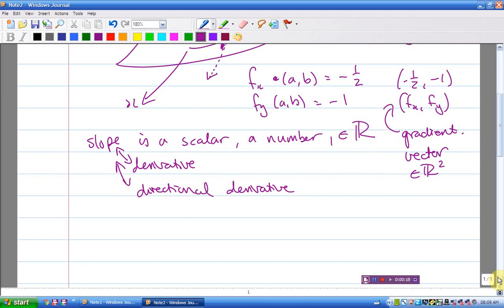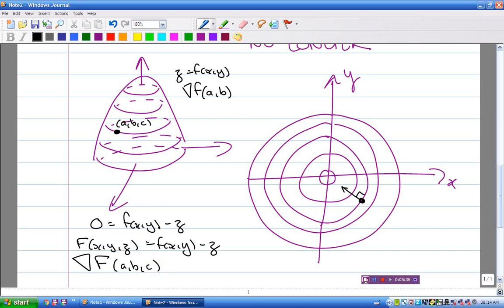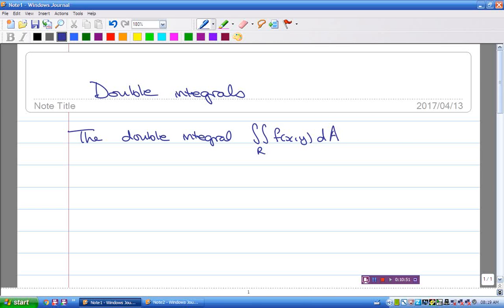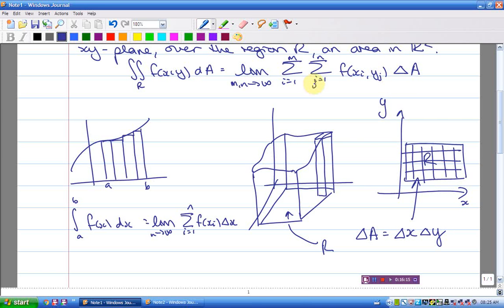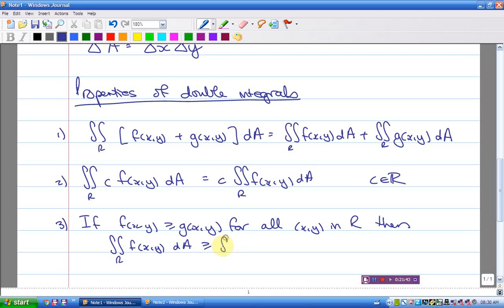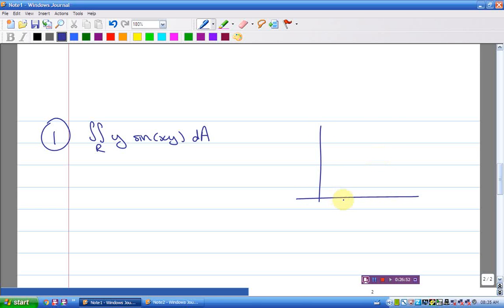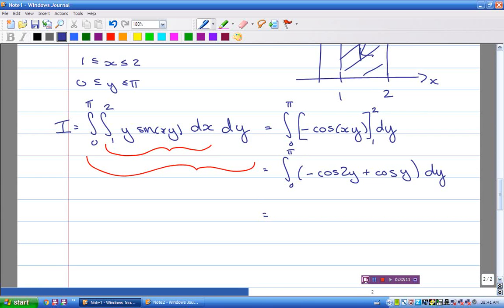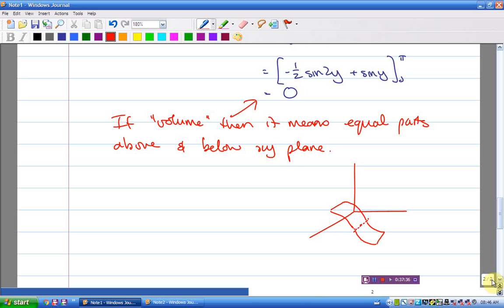Lecture 22 Double Integrals